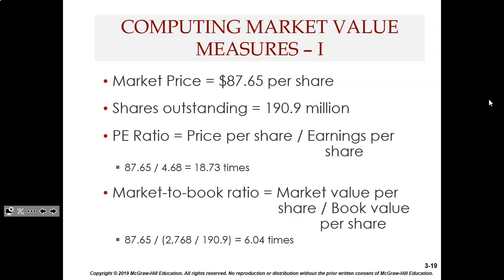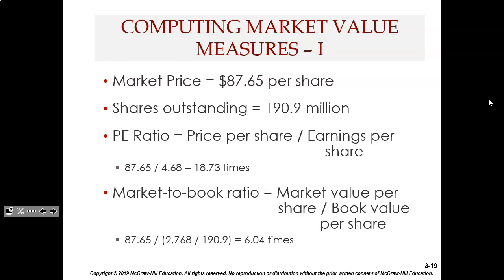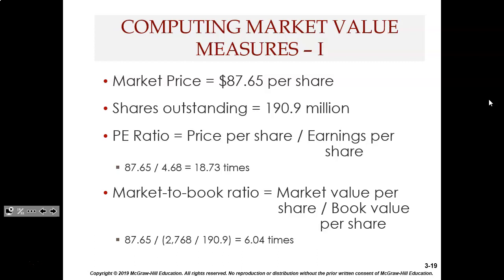Chapter 3 Market Value Ratios